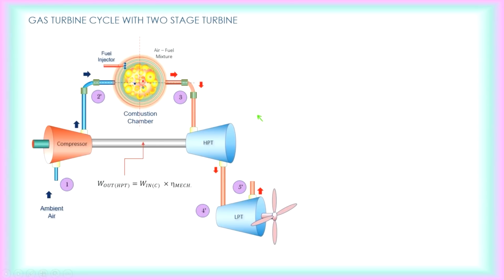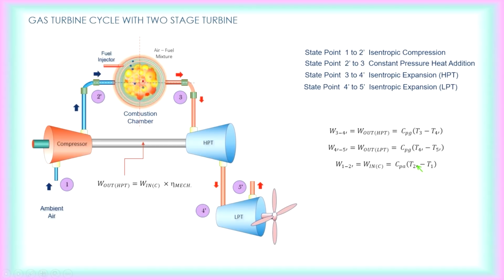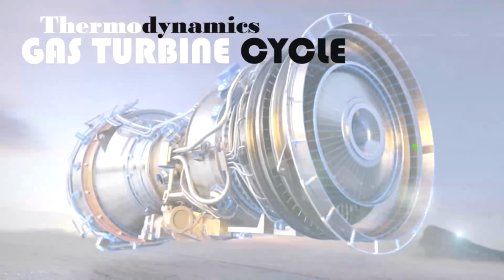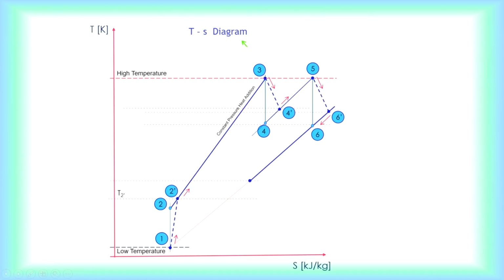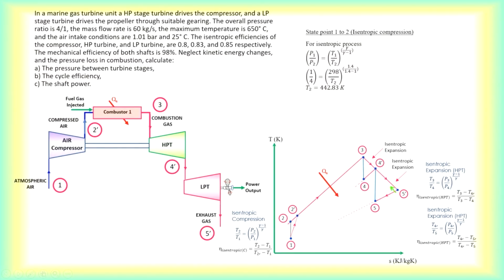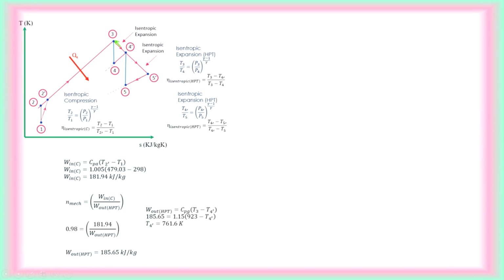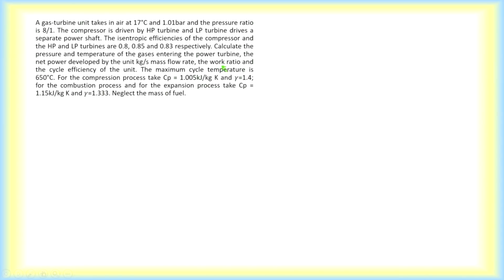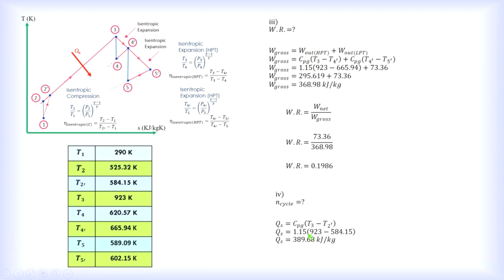Thermodynamics - Opened Gas Turbine Cycle 2 stage Turbine 30092021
Opened Gas Turbine Cycle (2 stage turbine)
Theory and Problems Solving.

Stay Safe.